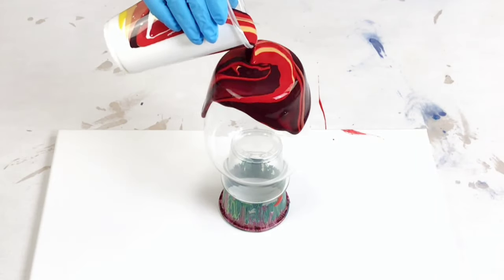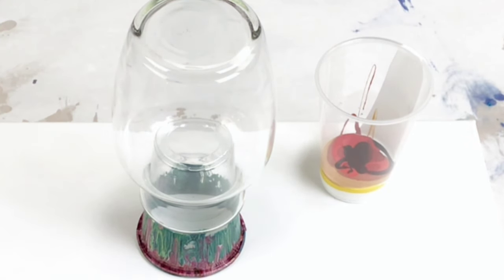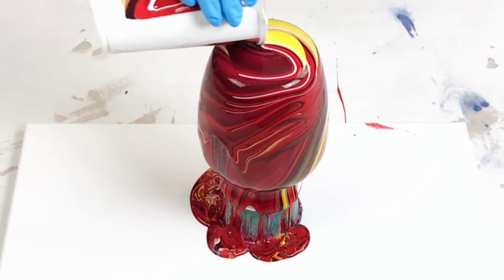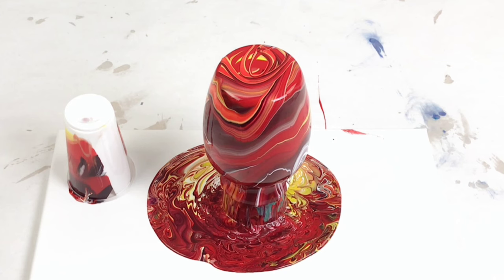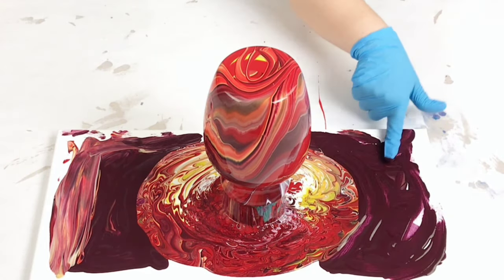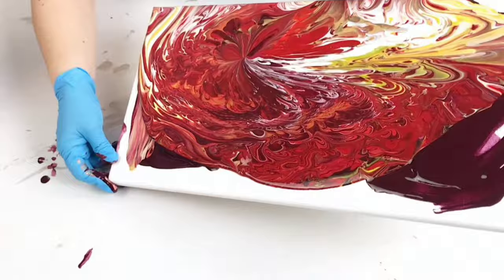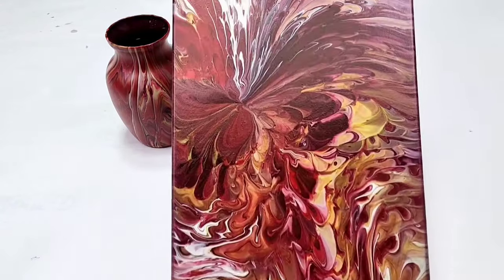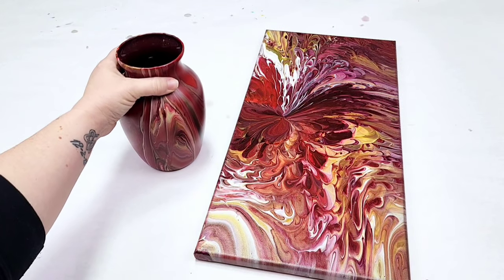Acrylic Pour on a Vase with Warm Colors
I love doing acrylic pours on vases! For this one I used a gorgeous combination of warm colors.

Canvas is 12x24